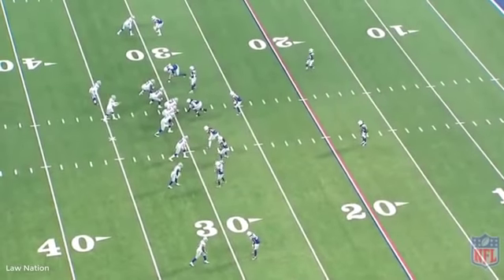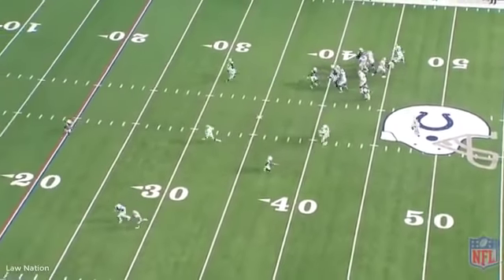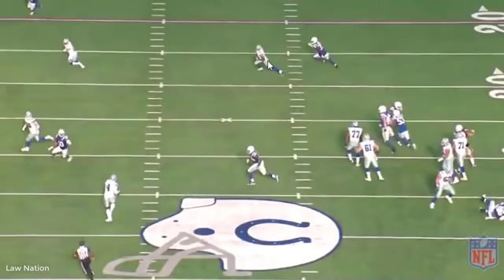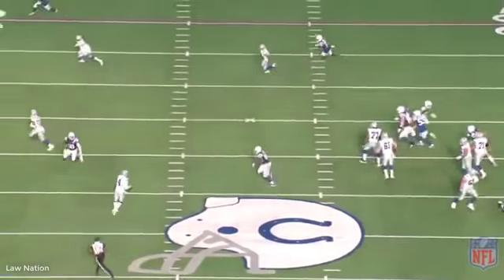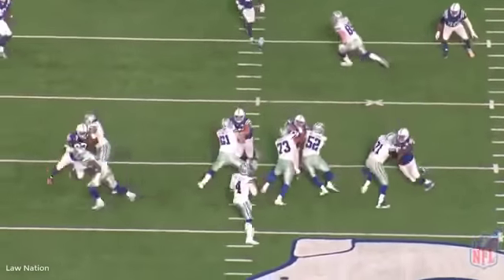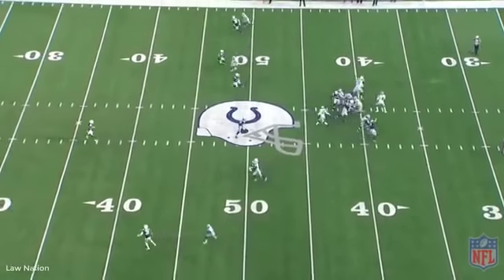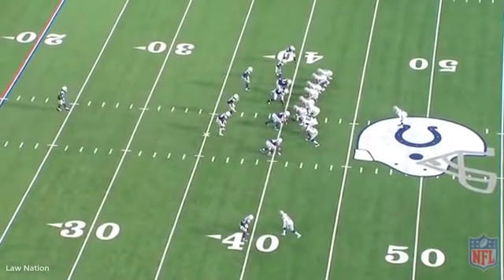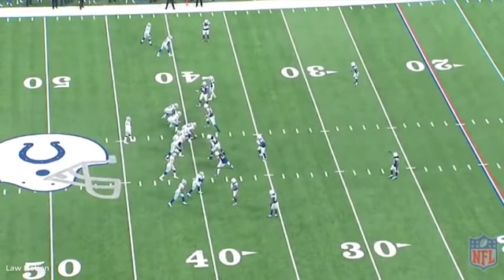Critical Analysis | The Blunders & Incomplete Passes of Dak Prescott Film Breakdown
This channel (((Law Nation))) primarily consists of NFL Film Session + Breakdown and Reviews of complete NFL Games and Quick Film Sessions. Plus, other sports talk and information around the world.

The Official Law Nation Football Sports Reference | NFL Pro-Football Reference

Cowboys Fans & Others Speak Your MIND!!!

Be a patron for Law Nation and support more videos like this!

And remember you're listening to nothing but the best!!